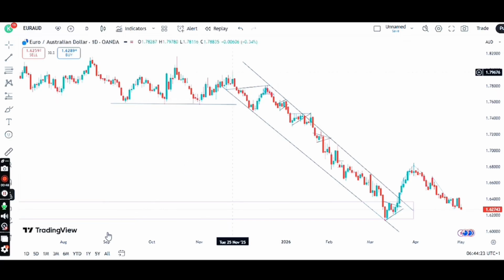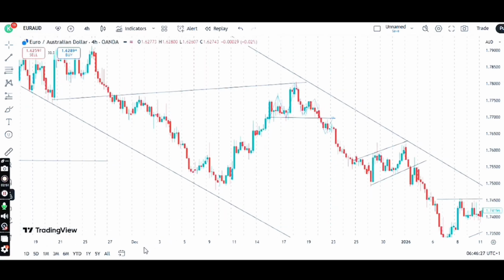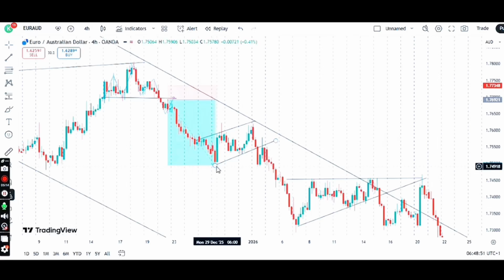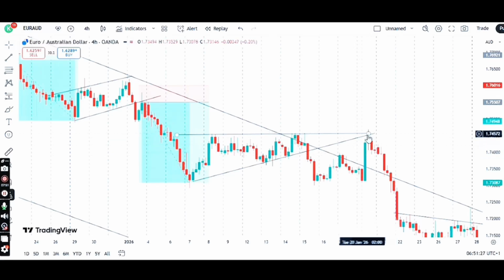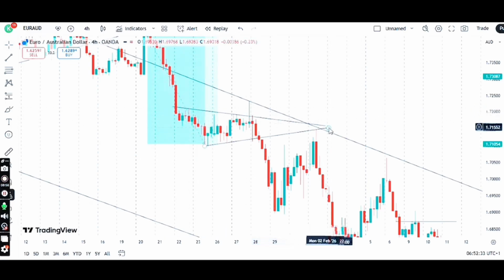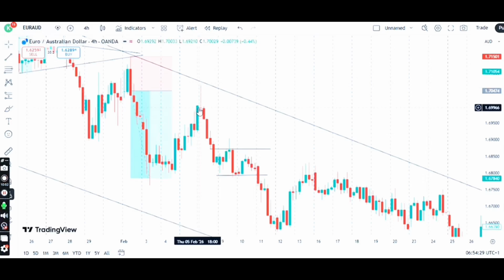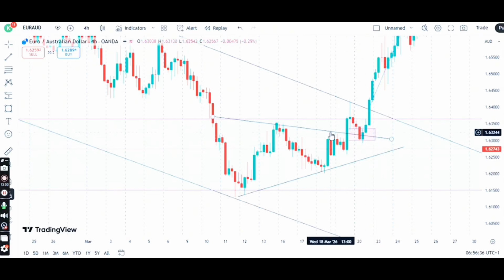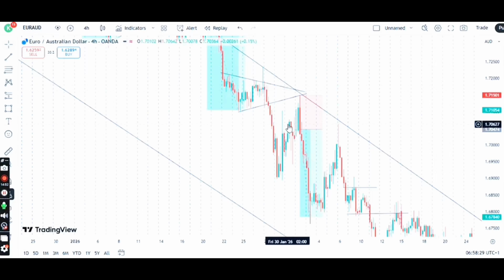How to Use Chart Patterns to Start Making You Money as a Beginner Trader in 2026.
Most traders overcomplicate price action trading… and that’s exactly why they struggle to stay profitable. 📉

The truth is, you don’t need dozens of indicators to understand the market. Professional traders focus on price action and chart patterns to make smarter trading decisions.

In this video, you’ll learn how to master price action trading in minutes using simple but powerful patterns that can improve your market analysis and trade execution.

Whether you’re a beginner or an experienced trader, this strategy will help you read charts with more confidence and precision.

In this video, you’ll learn:
✔ The basics of price action trading
✔ How to identify powerful chart patterns
✔ Support and resistance explained simply
✔ Better entry and exit strategies
✔ How to avoid common trading mistakes
✔ How professional traders read the market without indicators

If you want to stop relying on confusing indicators and start understanding raw price movement, this video is a must-watch.

The market tells a story through price — successful traders simply learn how to read it.

Watch till the end to discover simple price action techniques that can improve your trading consistency.